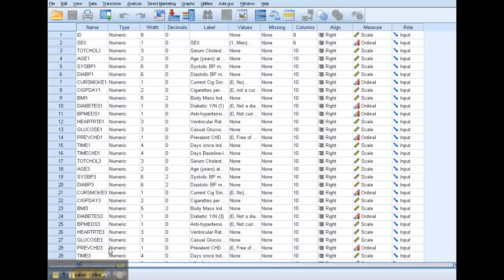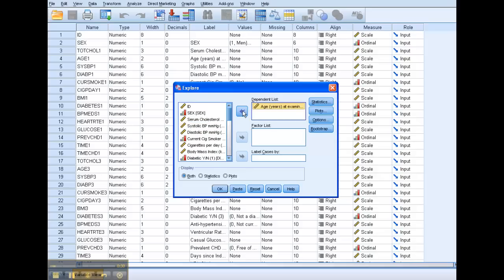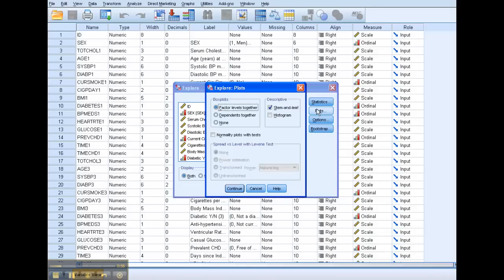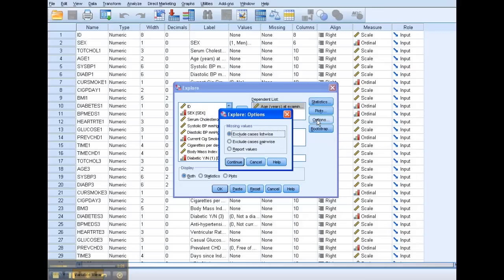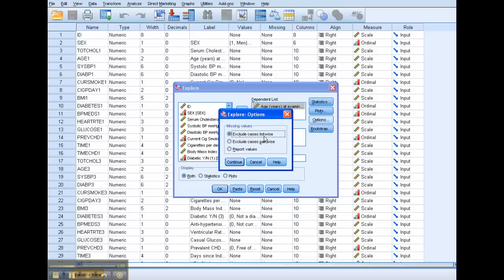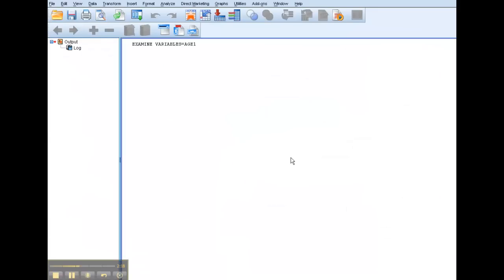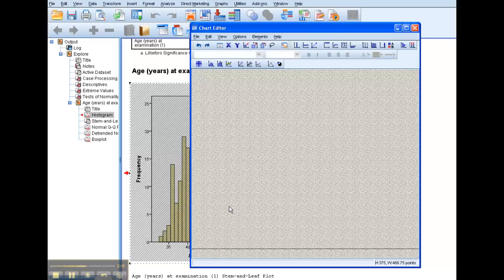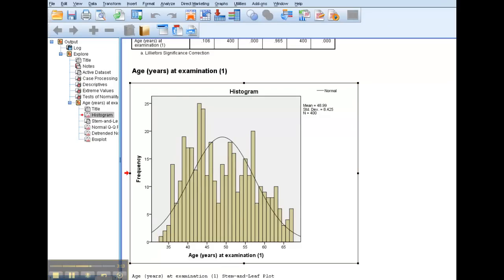SPSS Explore Procedure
How to use the SPSS Explore procedure to examine variable distribution